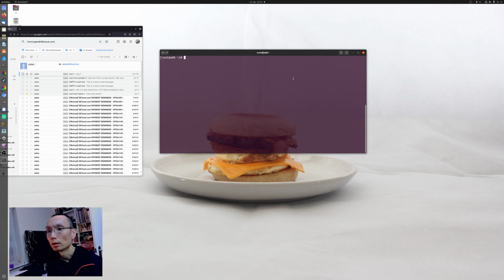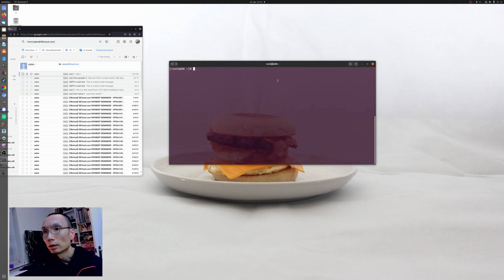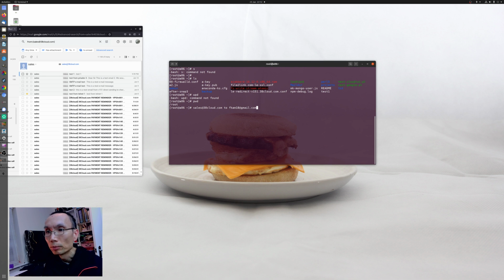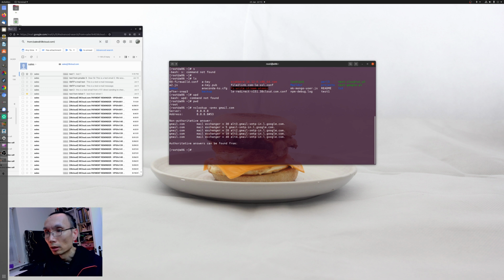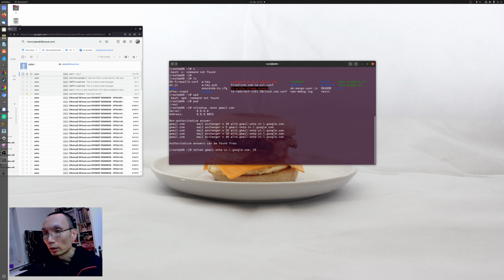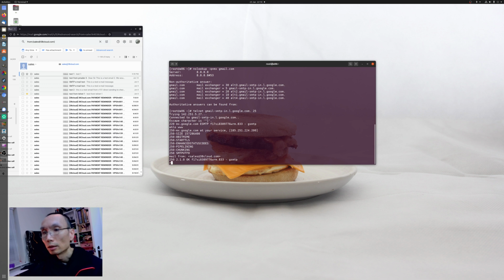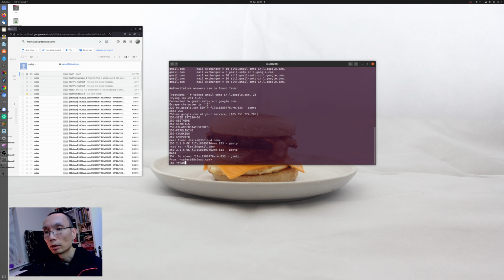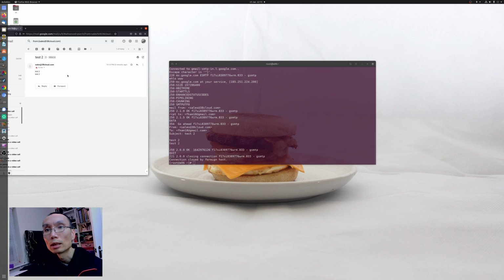Using telnet to send email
Using telnet to send email for troubleshooting email delivery issues